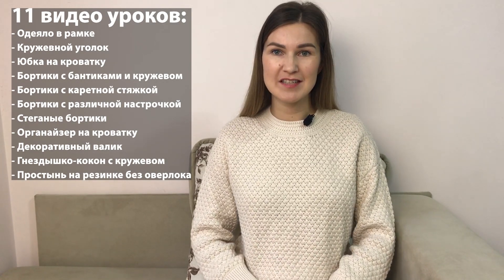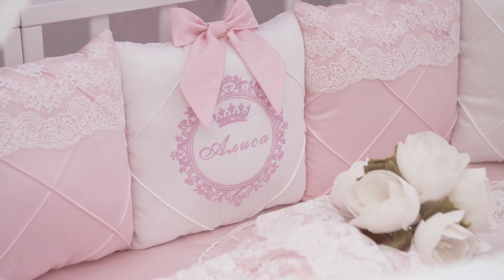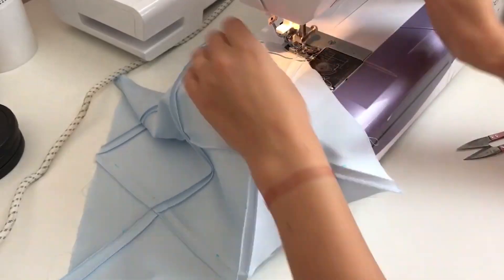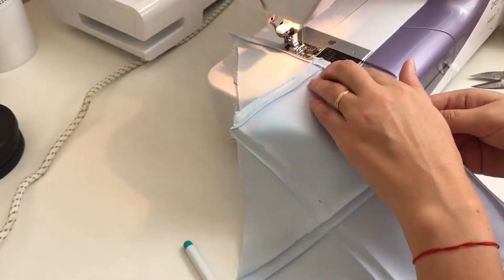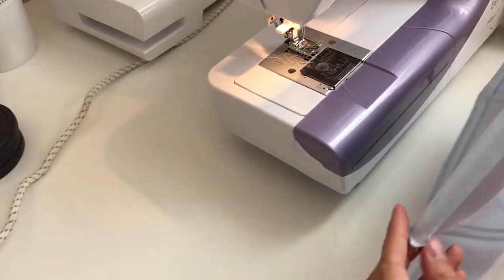ЛИЧНЫЙ ОПЫТ! 11 самых полезных видео для идеального пошива детского текстиля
Всем привет! По многочисленным просьбам сделала набор подробных видео уроков с обратной связью.
Спешите купить! Стоимость курса 💥2500руб💥 вместо 😔3900руб
Подробный перечень 11 видео мастер классов:

     - Одеяло в рамке

     - Кружевной уголок

     - Юбка на кроватку

     - Бортики с бантиками и кружевом

     - Бортики с каретной стяжкой

     - Бортики с различной настрочкой
     - Стеганые бортики

     - Органайзер на кроватку

     - Декоративный валик

     - Гнездышко-кокон с кружевом
     - Простынь на резинке без оверлока